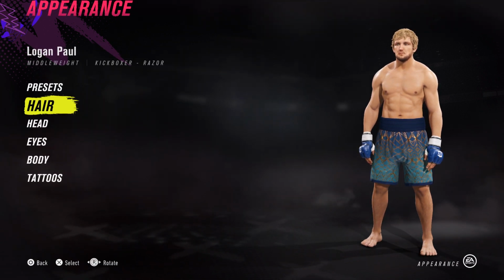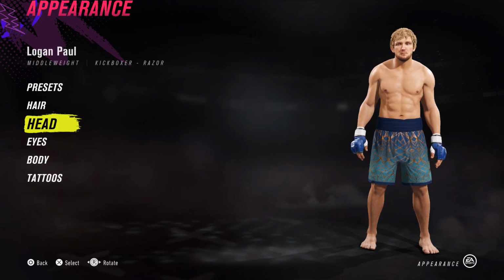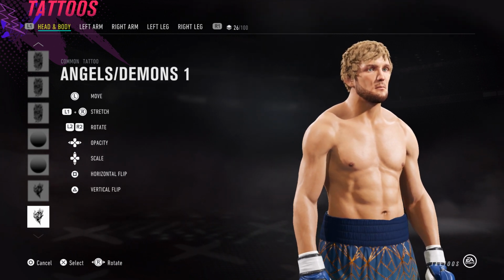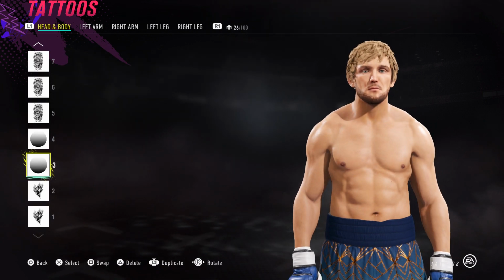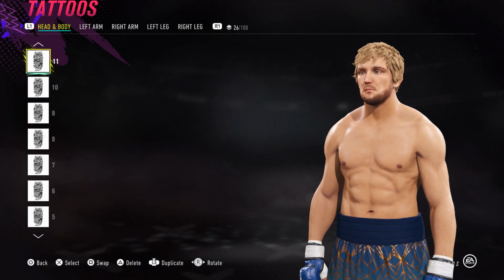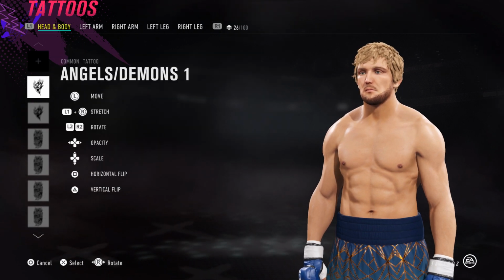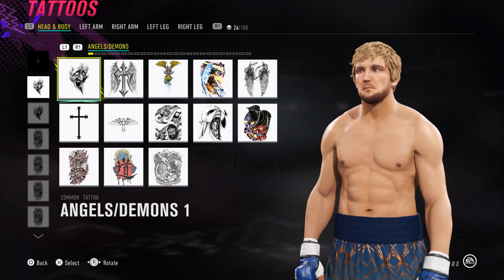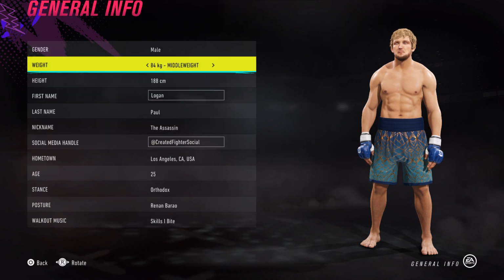How to make Logan Paul by AwnJah (EA UFC 4 CAF Formula / CAF Guide)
AwnJah is back at it again and this time has made Logan Paul from the world of YouTube and boxing. Logan has a match with Floyd Mayweather coming up next February and so has found himself back in the spotlight.

How do you see that fight playing out? Will Logan try to wrestle Mayweather and clinch his way through the night?

Thanks to AwnJah for sharing this CAF and I look forward to seeing what you have lined up next dude, much appreciated!

✔️ Drop your CAF suggestions below.

Also, shout out to EmeraldCrab112 who made a cracking Logan and Jake Paul.